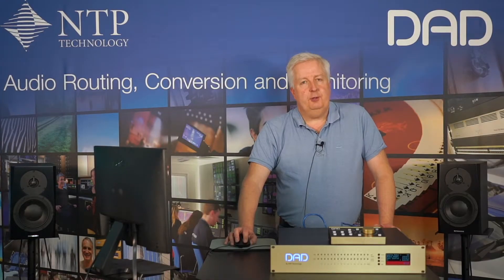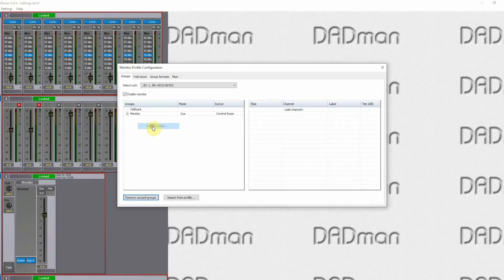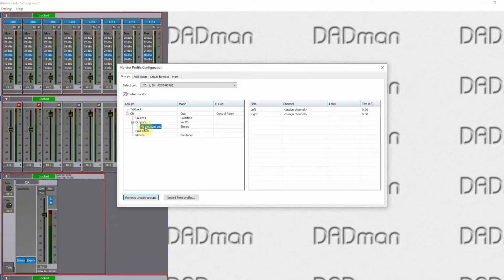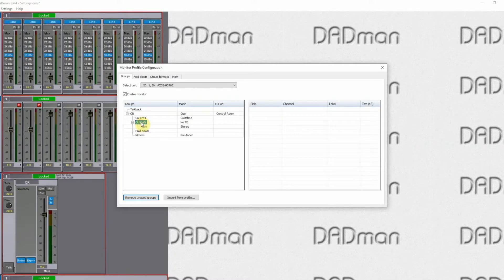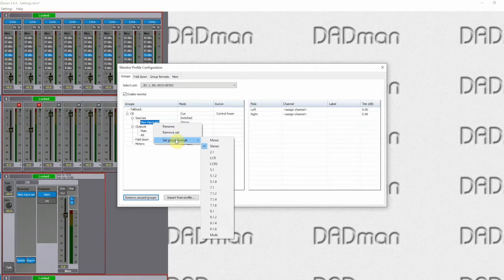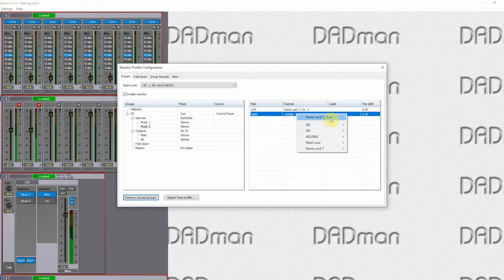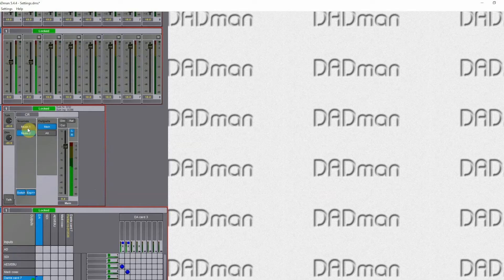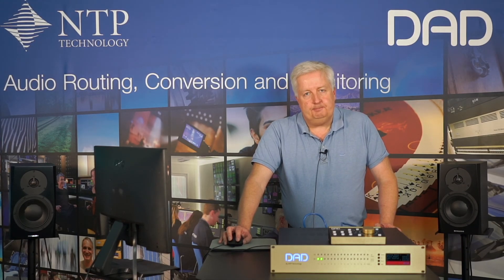Digital Audio Denmark | Getting Started with PRO|MON Monitor Control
Once you add the optional PRO|MON license to your DADman control software, you unleash an extremely powerful monitor control system.

Thanks to the ultra-flexible nature of the DADman audio routing design, you can basically route any signal anywhere, and PRO|MON obviously benefits from that, empowering you with a tool to set up monitor profiles for any needs imaginable - from simple source selection and monitor switching to complex surround sound and immersive audio monitoring scenarios.

In this video, we're giving an introduction to PRO|MON and shows you how to create monitoring profiles for various settings.

Further, if you would also like to have tactile monitor control at your disposal, we have a dedicated hardware monitor controller: MOM Monitor Operating Module.

PRO|MON and MOM are ideal for use with our AX32 audio router and converter, but can also be used in an entirely digital environment with our DX32R digital bridge.

Finally, as a last component to take your monitor control system above and beyond, you can add our SPQ Speaker Processing DSP card (if you use an AX32), which allows you to tune your monitors to suit your room perfectly.